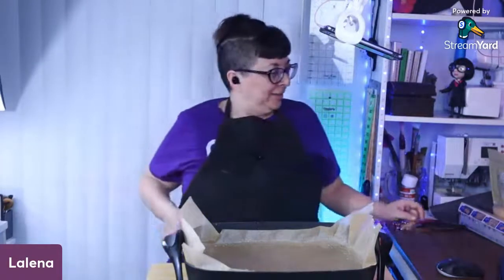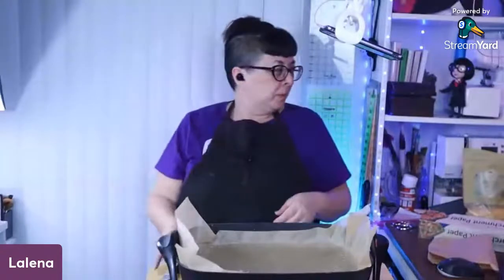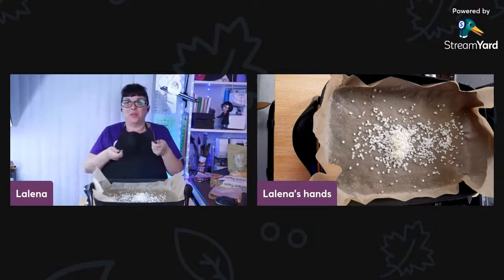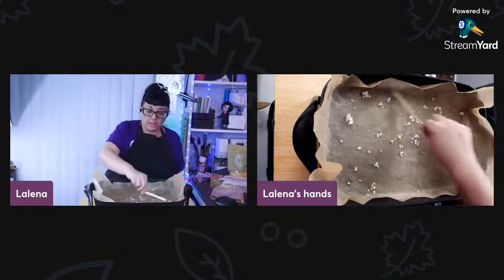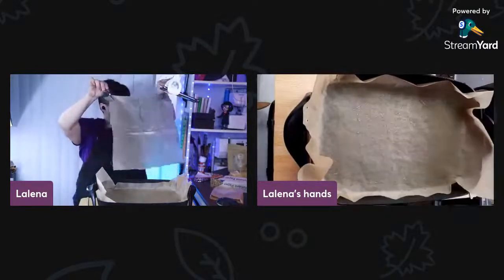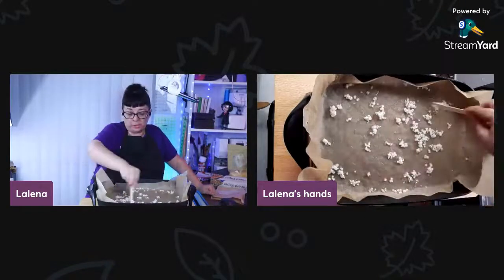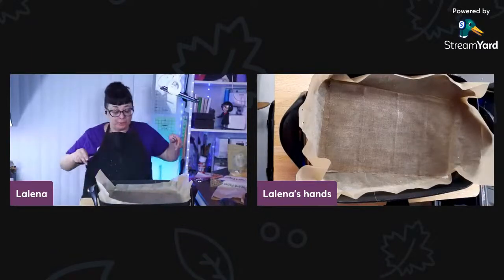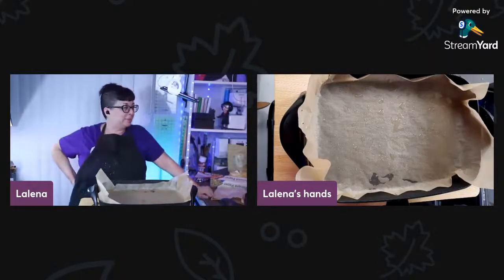12 Days of Live Streams: Wax and Fabric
Just like the 12 days of Christmas, but without all the birds.    Each stream will have handmade gift ideas perfect for giving to the reenactor in your life, or a tip/trick.  In this episode we are making gifts wax wrap covers for your food out of linen and beeswax.

We have a kit available at our Etsy shop

Linen thread
Historical Inspired Sewing Kit